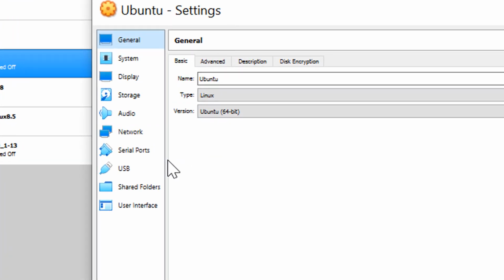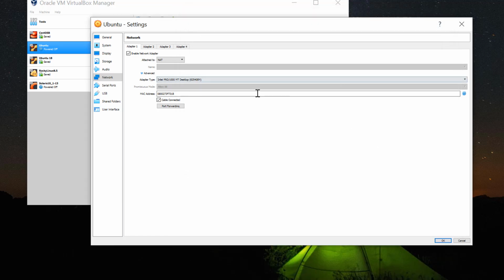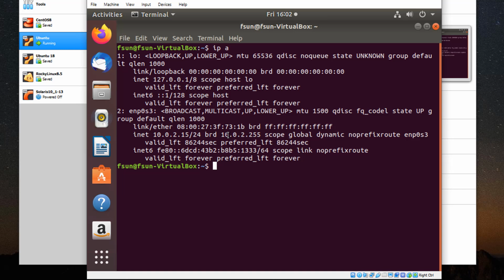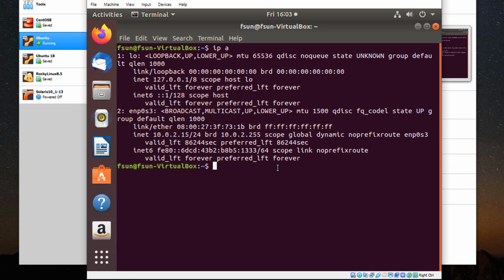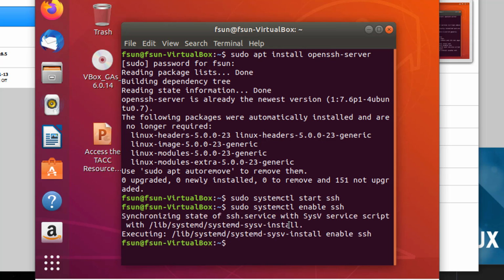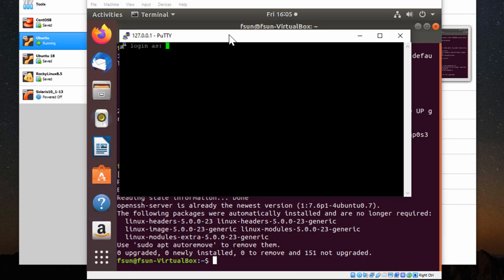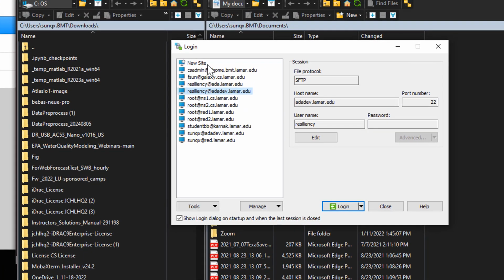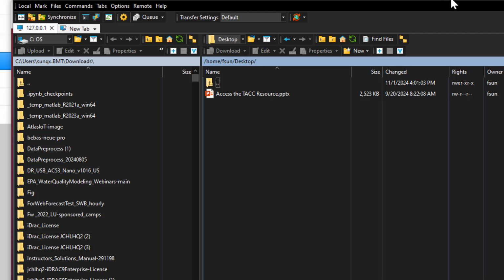SSH into VirtualBox guest Linux machine from Windows Host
Step-by-step guide to set up VirtualBox Linux SSH server so that lyou can SSH into it from a Windows host